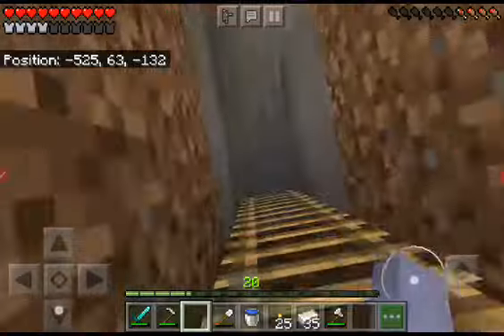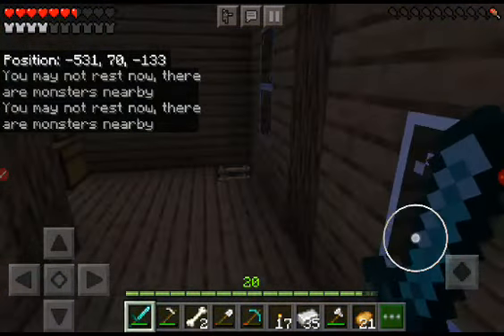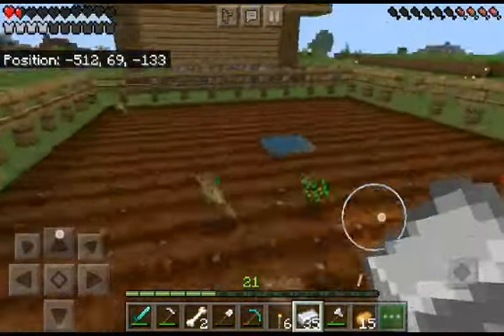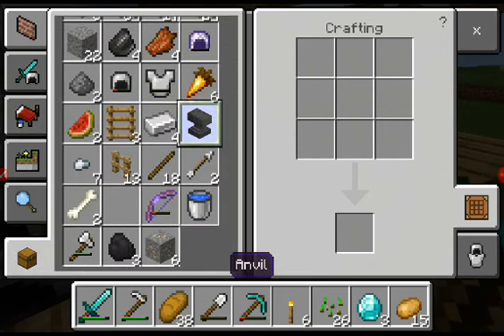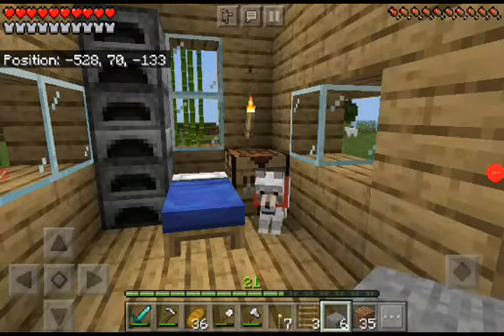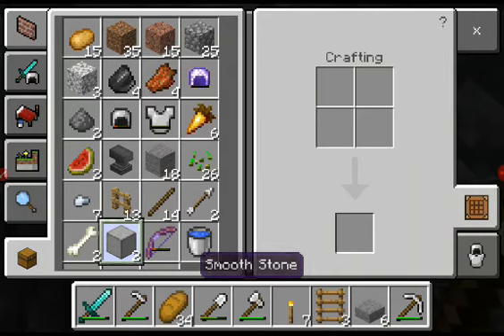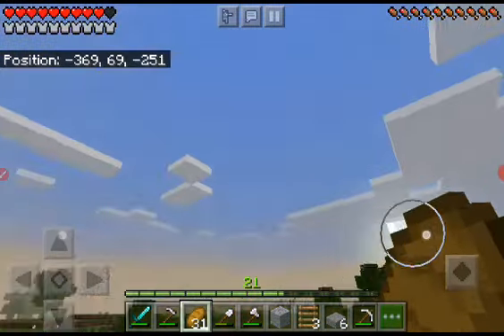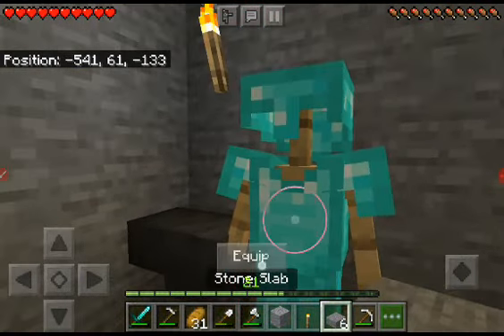Let's Play Minecraft Lazor's Land Episode 7